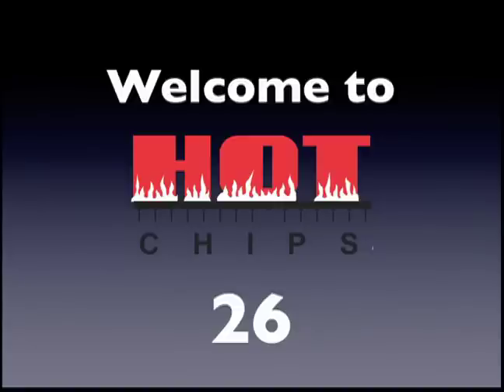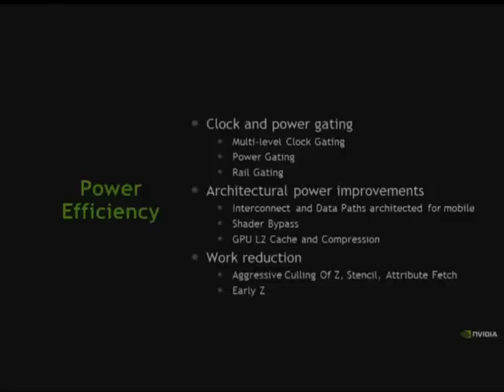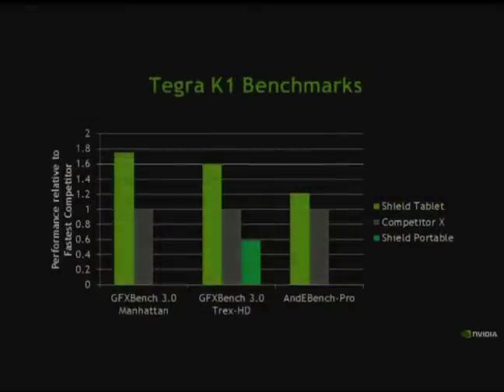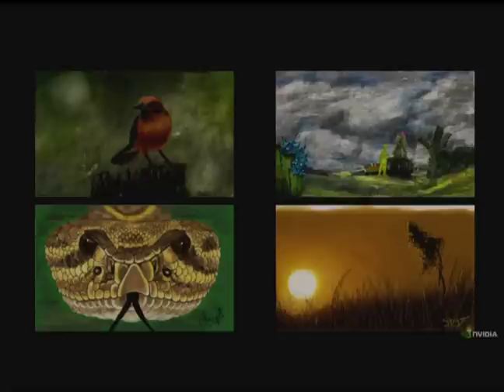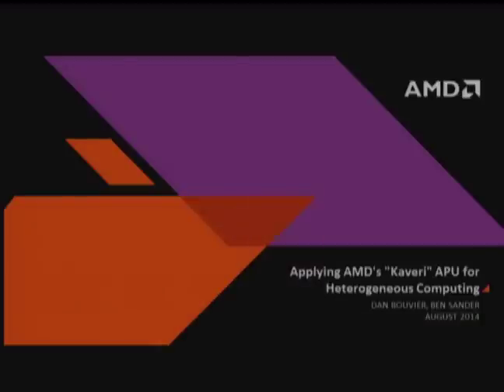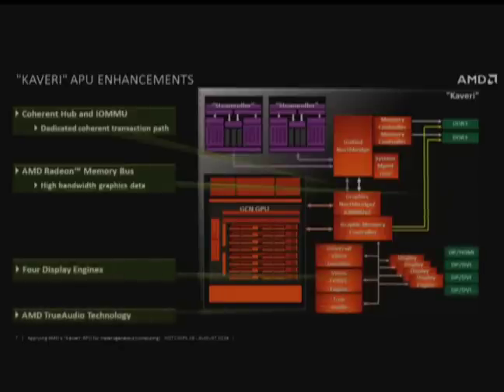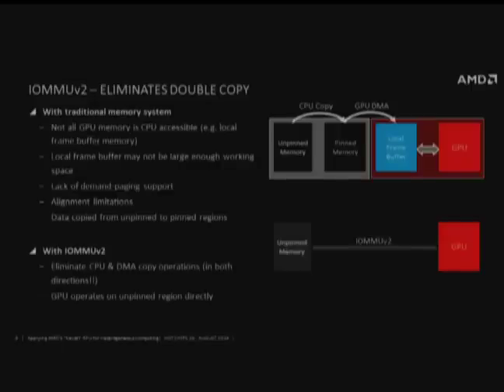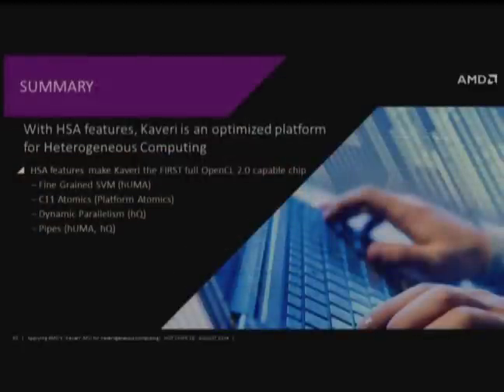HC26-S2: Mobile Processors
Session 2, Hot Chips 26 (2014), Monday, August 11, 2014.

NVIDIA's Tegra K1 System-on-Chip
Michael Ditty, John Montrym, and Craig Wittenbrink, Nvidia

Applying AMD's "Kaveri" APU for Heterogeneous Computing
Dan Bouvier and Ben Sander, AMD

NVIDIA's Denver Processor
Darrell Boggs, Gary Brown, Bill Rozas, Nathan Tuck, and K. S. Venkatraman, Nvidia